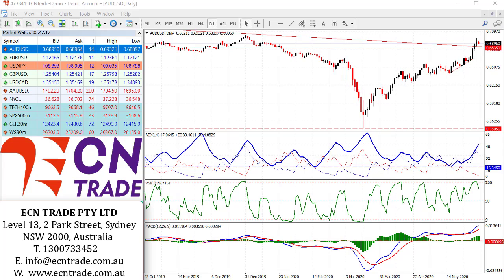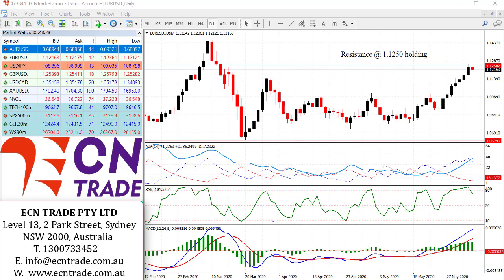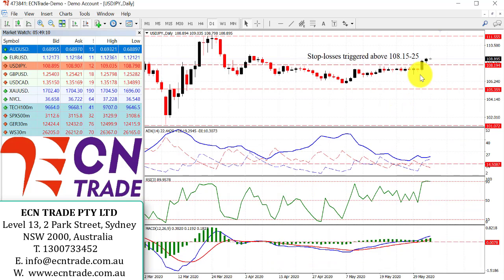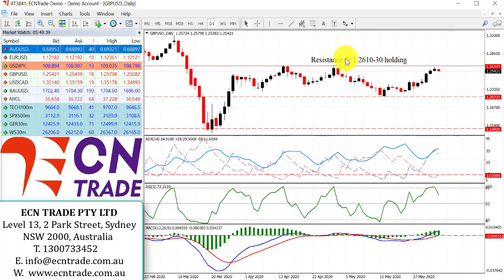ECNTRADE Webinar 04 June 2020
The brakes were struck on Wednesday after the Australian dollar rally hit a peak at 0.6982 before reversing and plummeted back to an intraday low of 0.6854, before regaining a slight return of momentum. In yesterday’s data, the Australian economy contracted 0.3% in the March quarter, according to official figures that mostly predate the economic damage from the COVID-19 lockdowns.